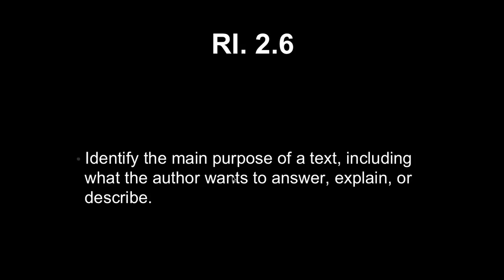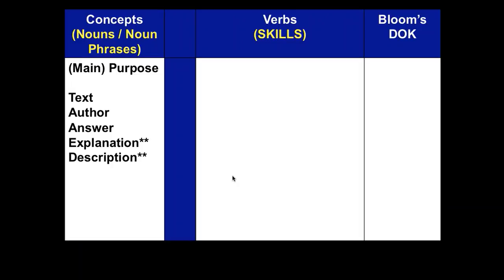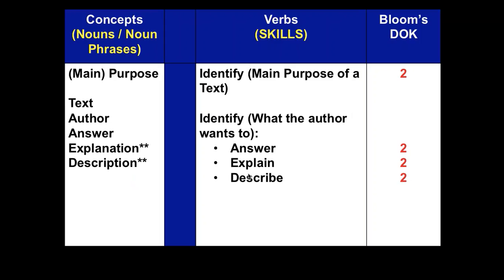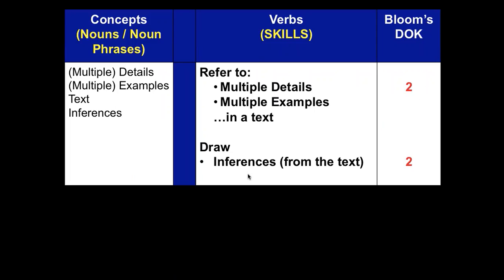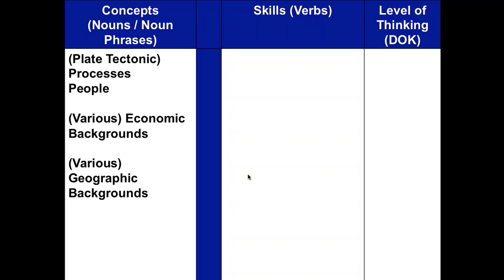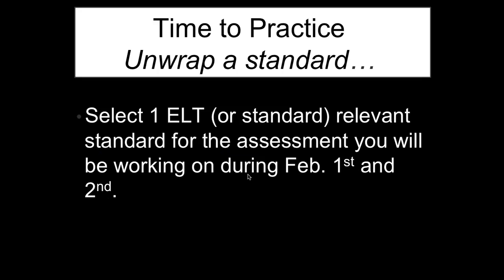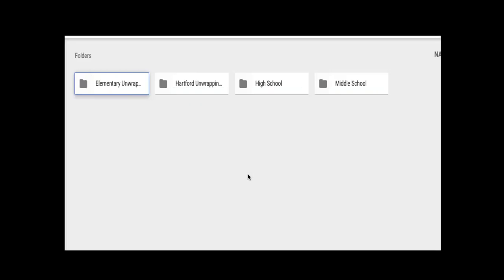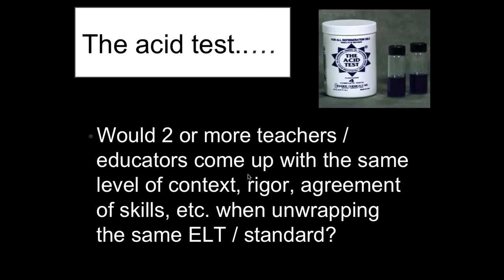Carlisle Webinar #5 Unwrapping ELTs : Standards